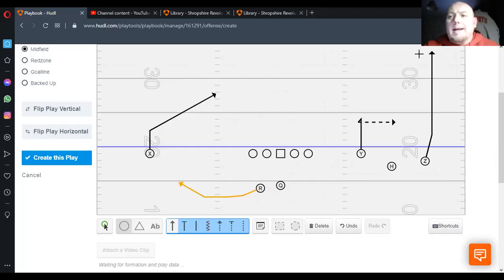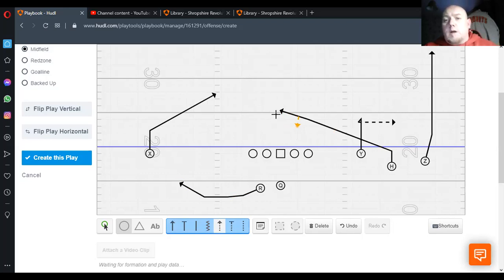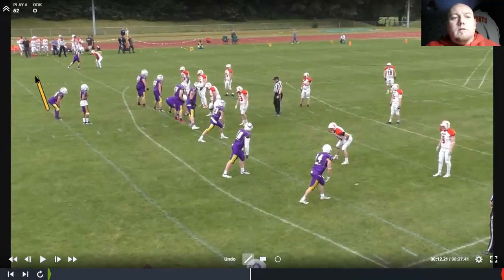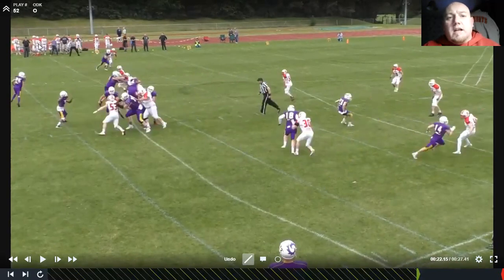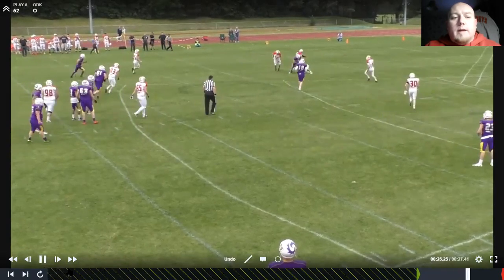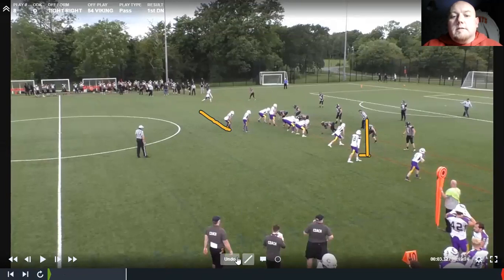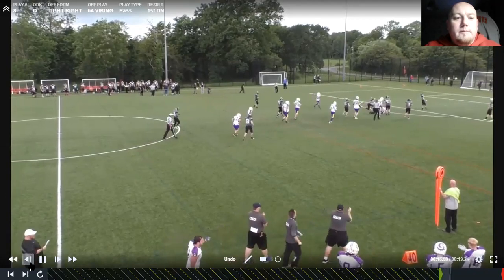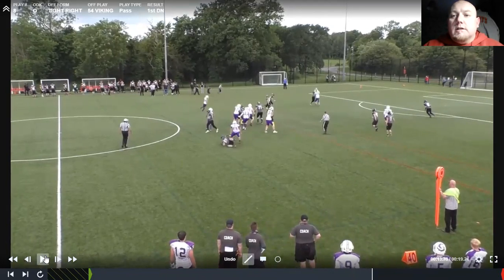5 minute Installs - Stick Trips Variant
another tag or wrinkle u can add with 5 mins install time..